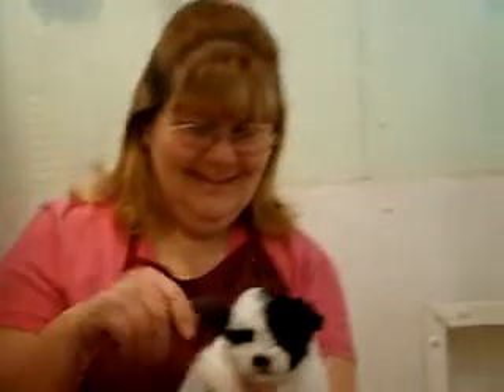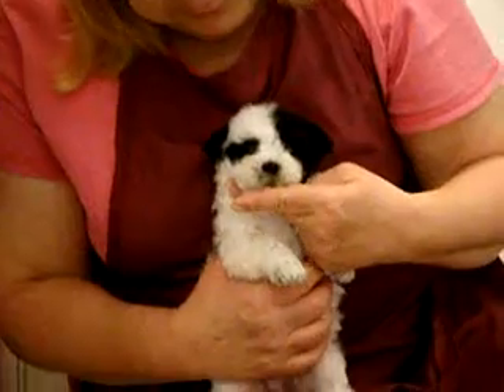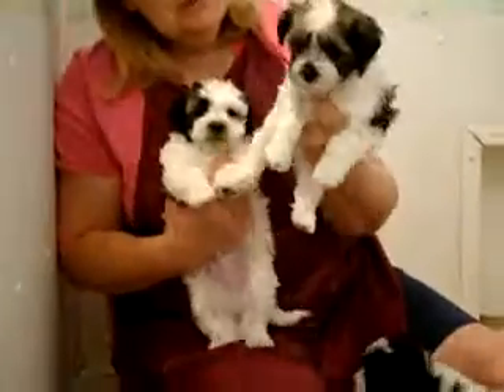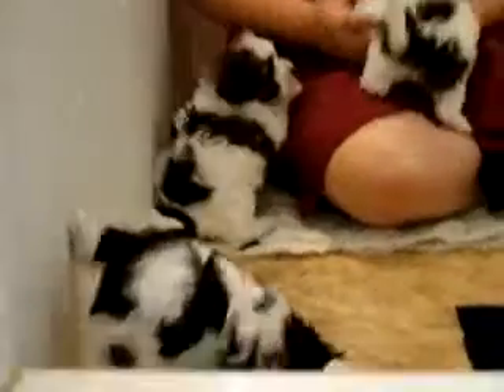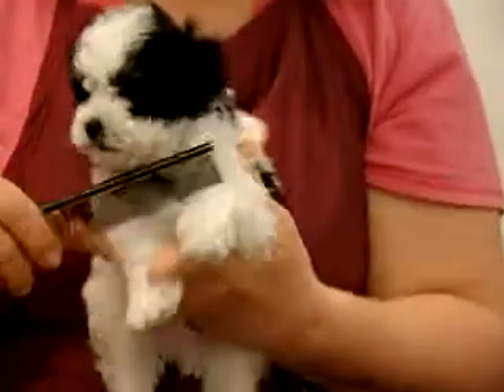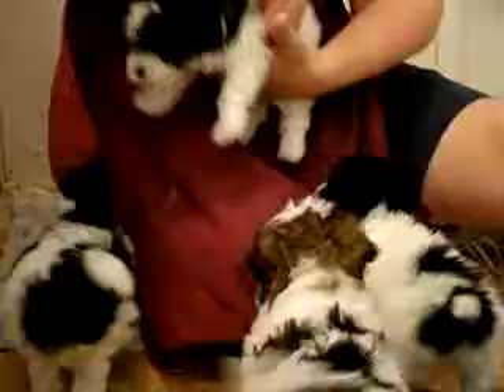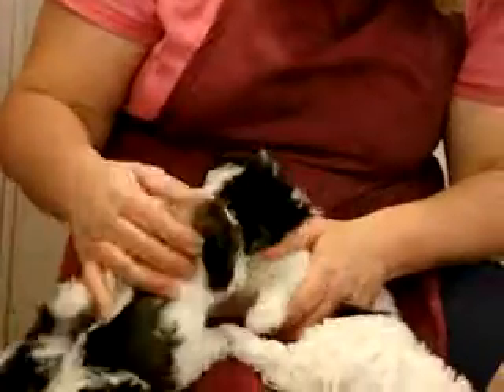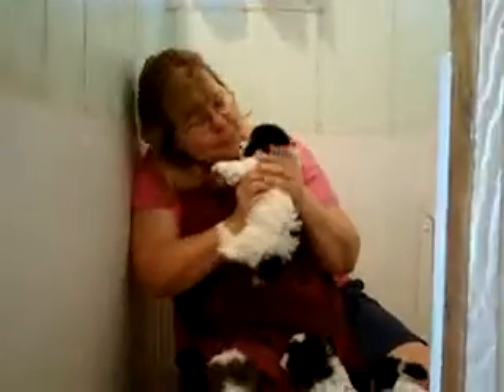Nadya and Quizzy puppies at 6 weeks old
Each puppy is introduced - you can see what sweet babies they are.